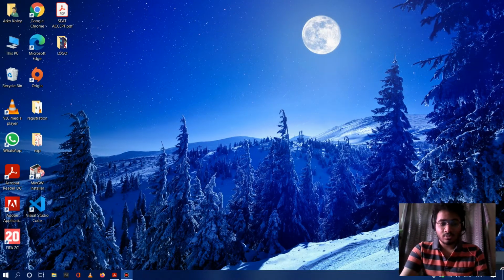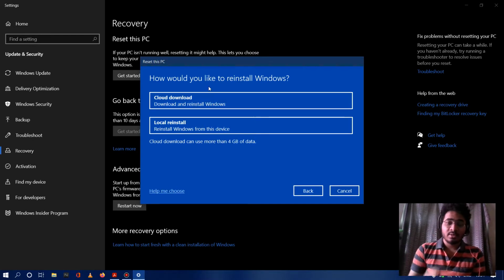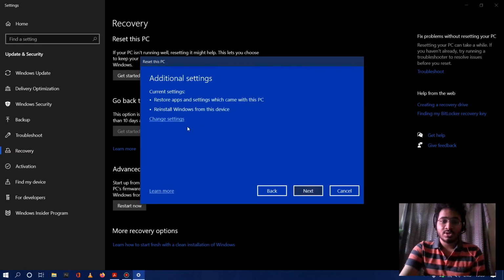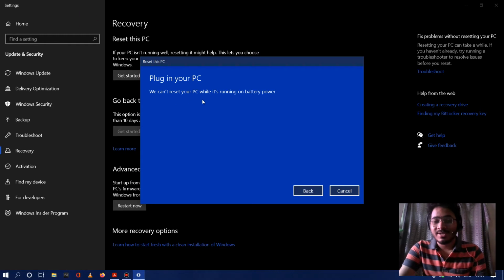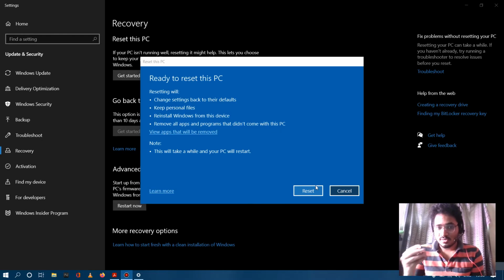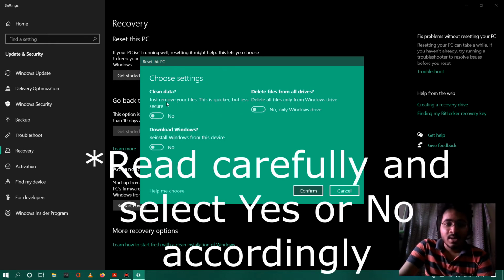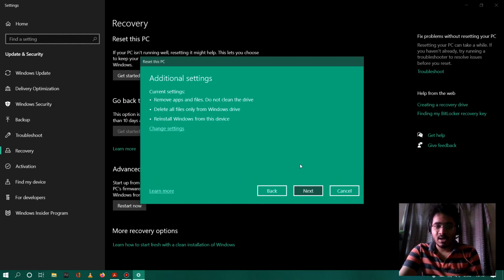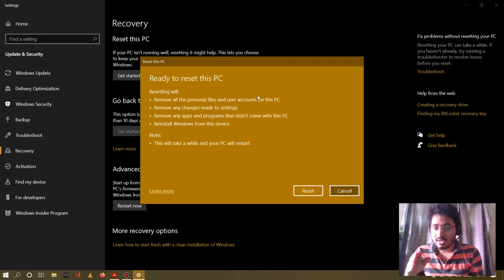Formatting/Reset Windows 10 PC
This video shows how to format/reset your Windows 10 PC without having to download or buy windows installation file. This video is made as simple as possible explaining how to do it, and what options are available while formatting.

A like to this video always motivates😁.